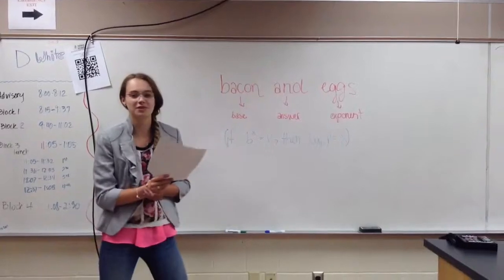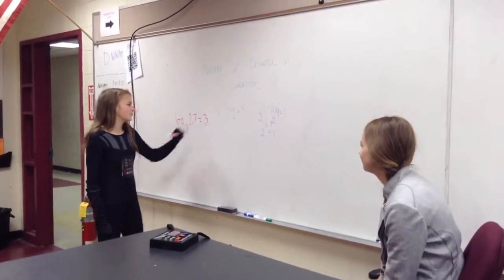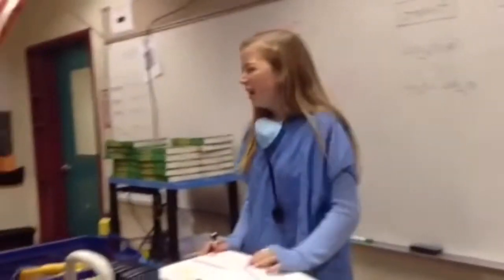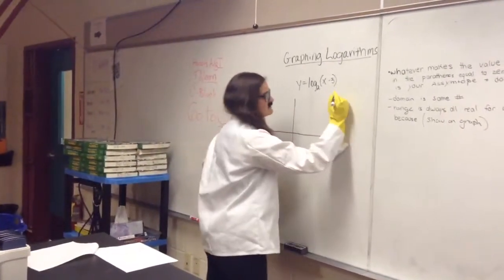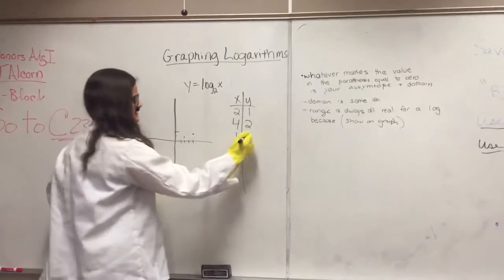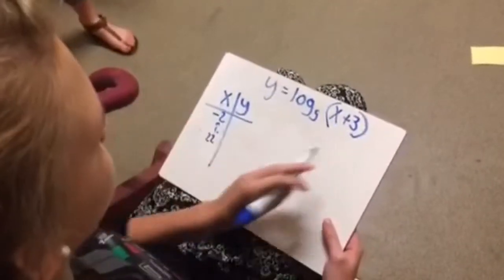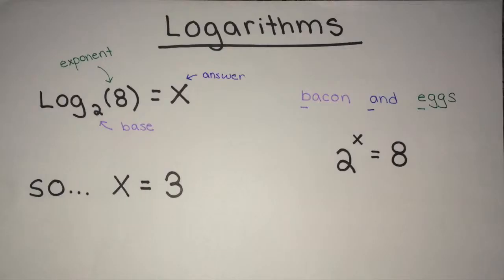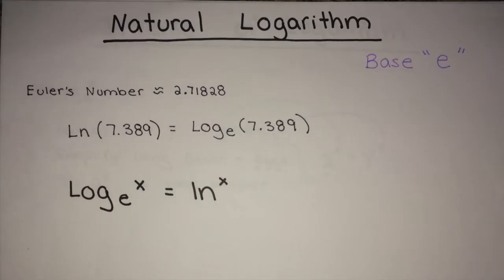Threat level midnight